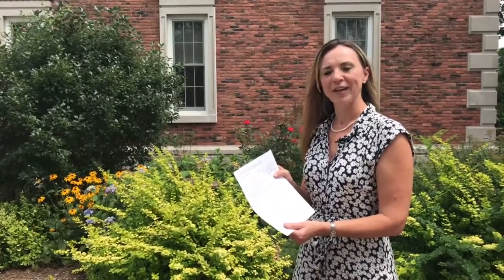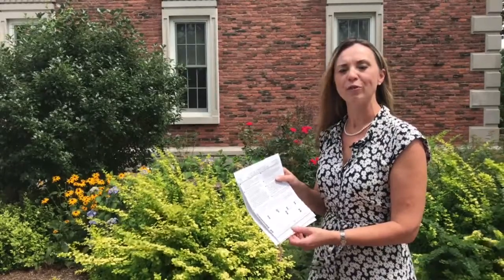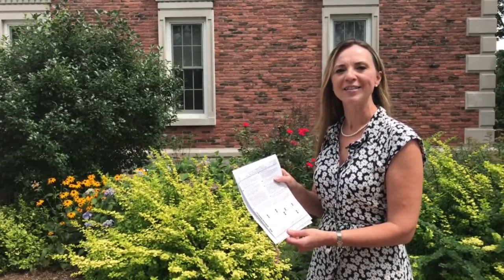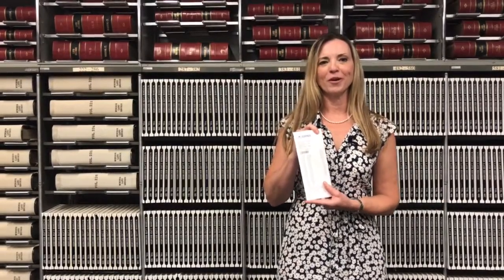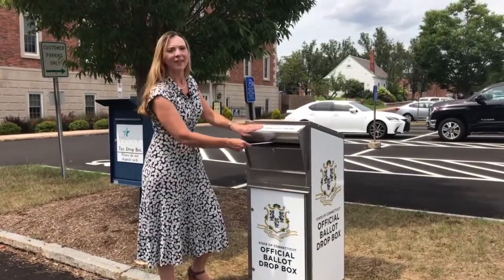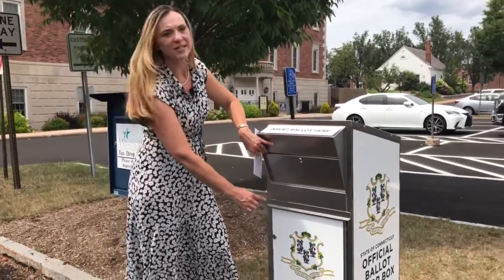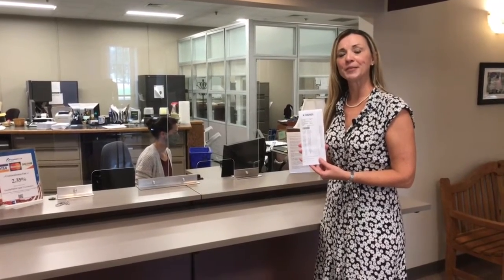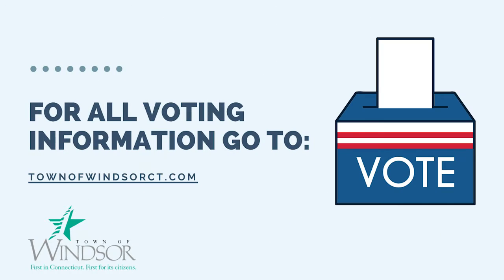Absentee Ballot Video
Windsor's Town Clerk Anna Posniak provides timely information about the August 11th Presidential Primary.